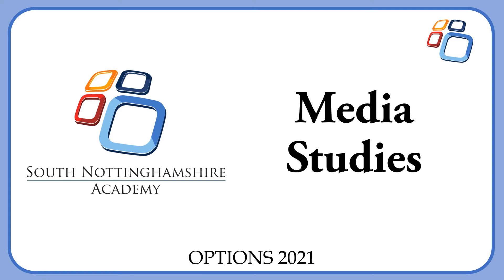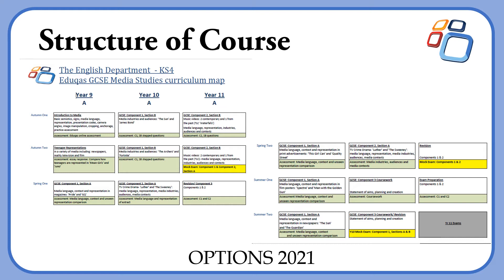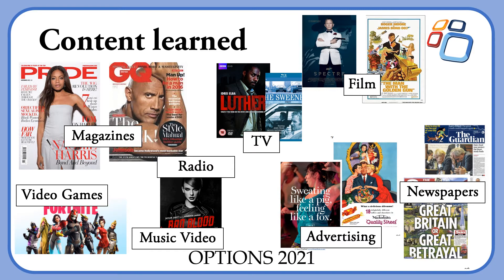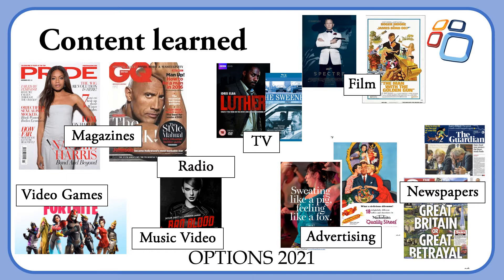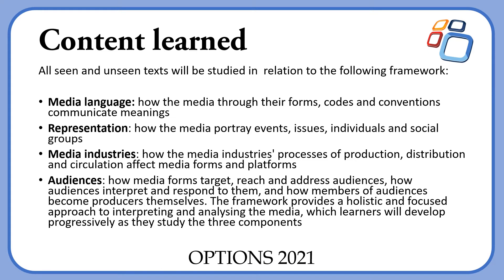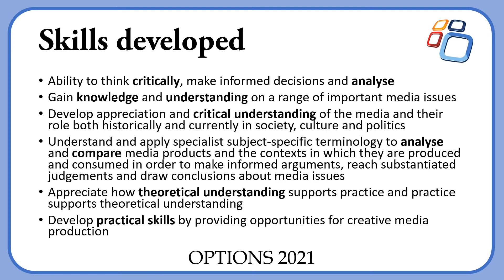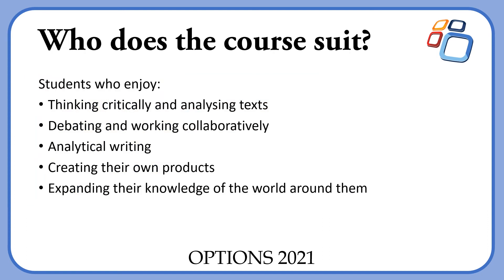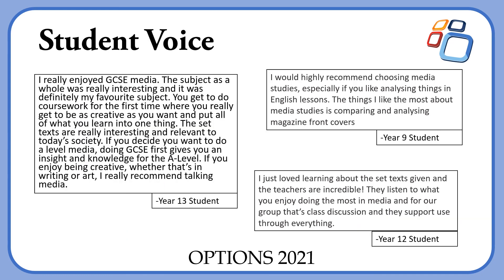Media - Yr 8 Options Evening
Media options video